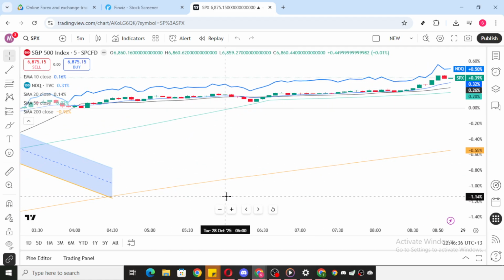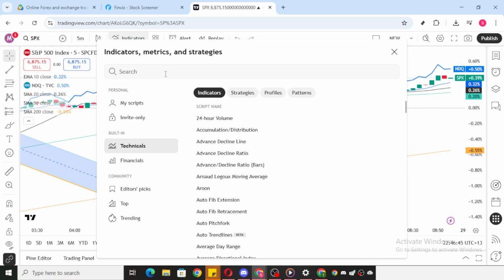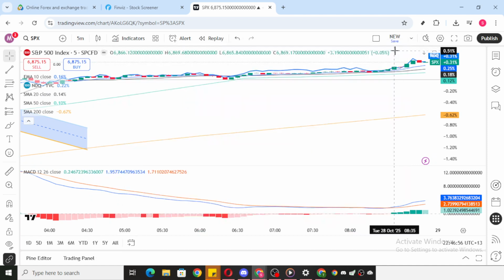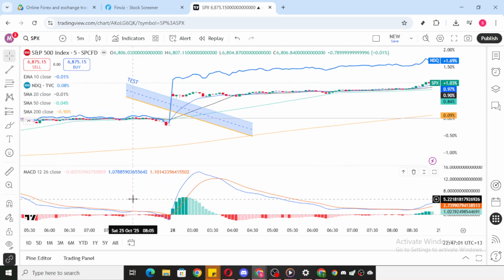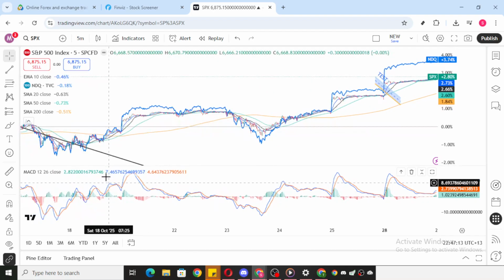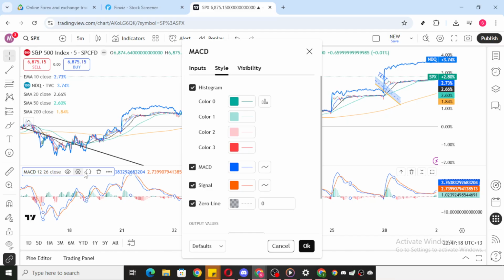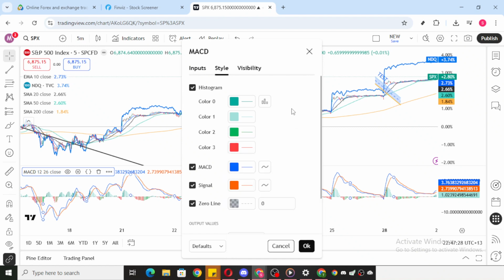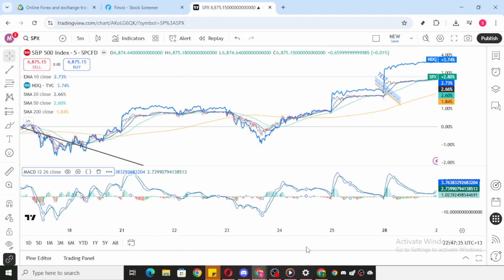How to add MACD in TradingView (full guide)